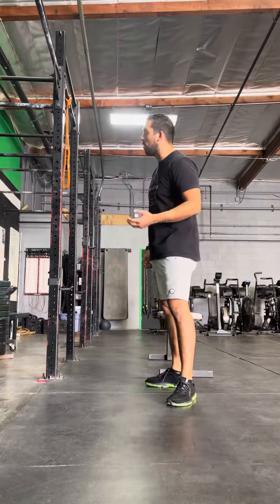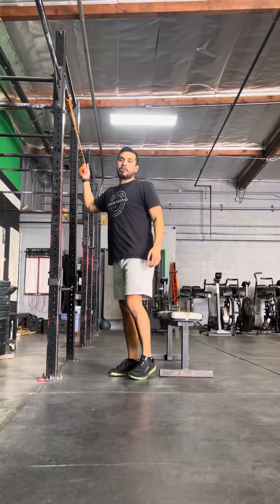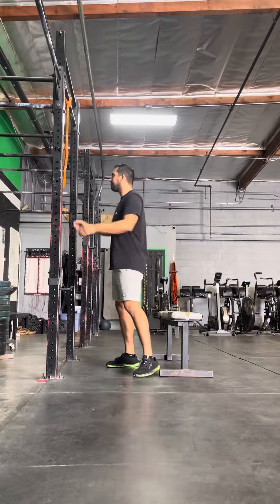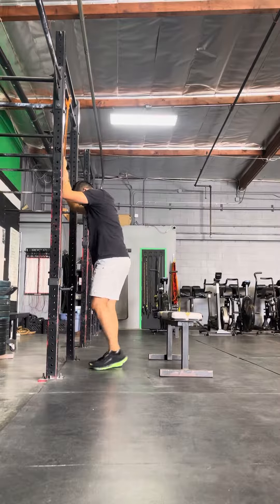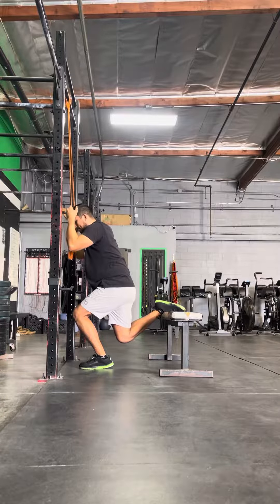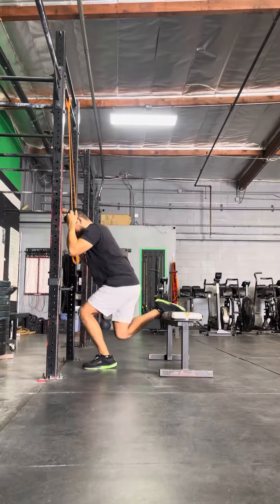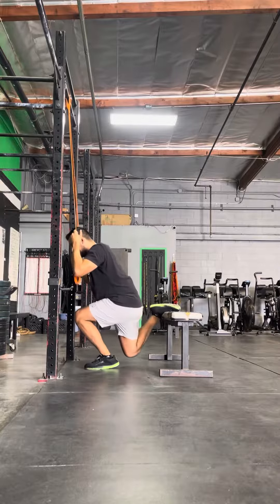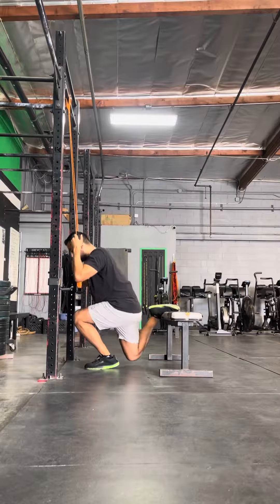Rear foot elevated band assisted deep yielding hops.